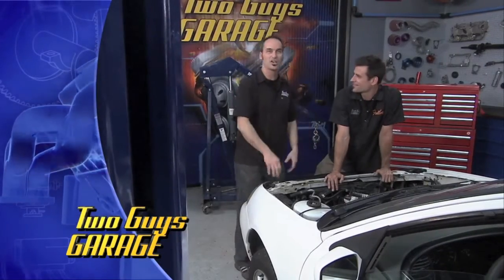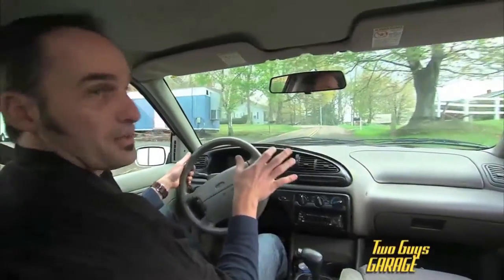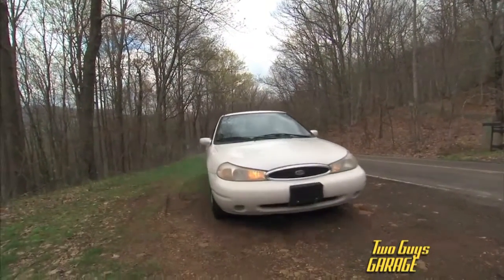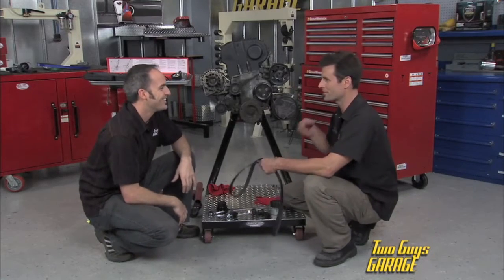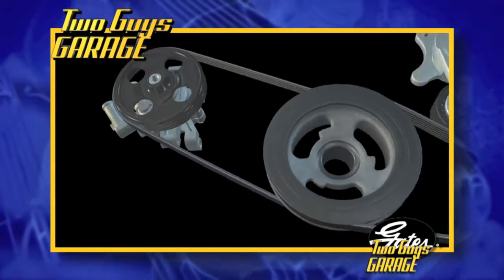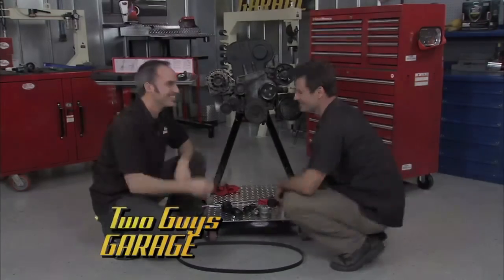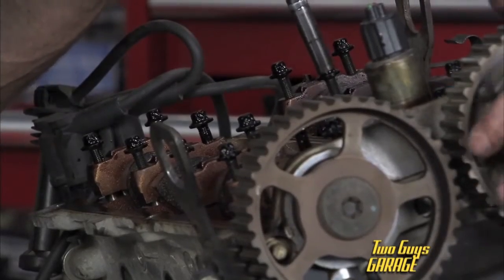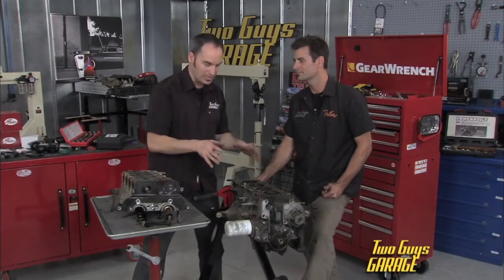GATES: Belt Drive System on Two Guys Garage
Join Kevin and Bryan from the SPEED Network's Two Guys Garage demonstrate the importance of your vehicle's belt drive system. You can identify serpentine belt failure by loss of power steering, high temperature gauge, alternator light turning on and more. Also watch Two Guys Garage on the SPEED Network